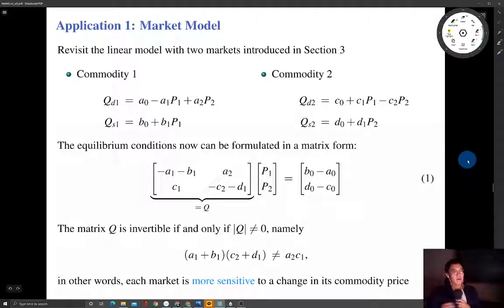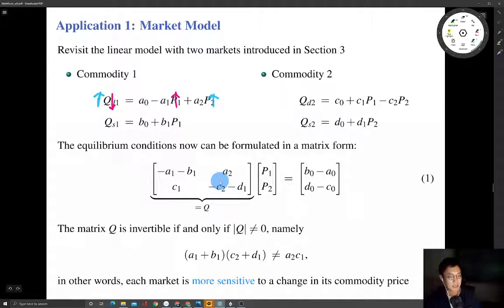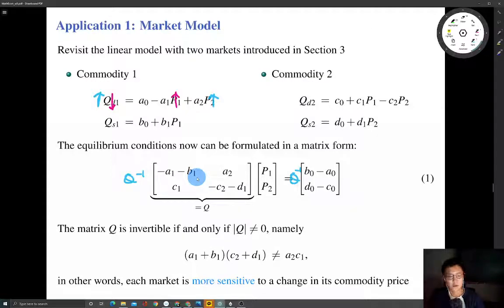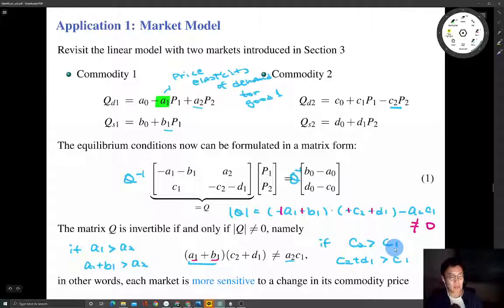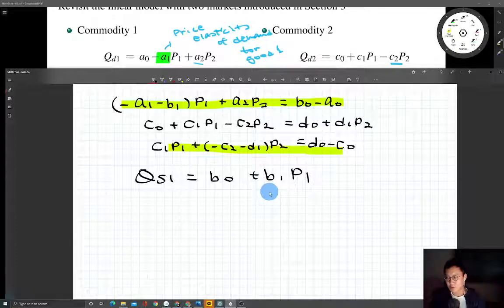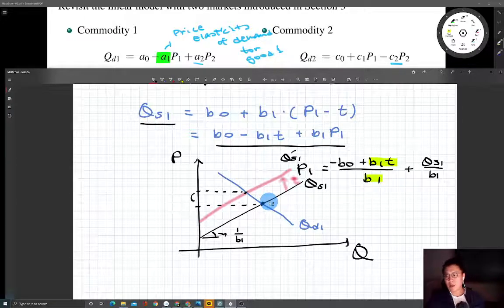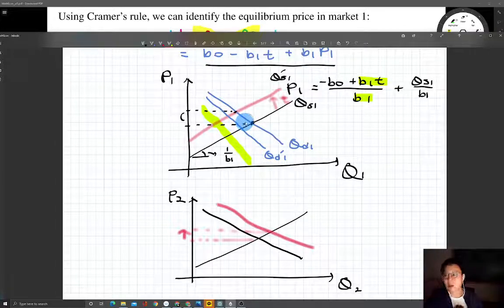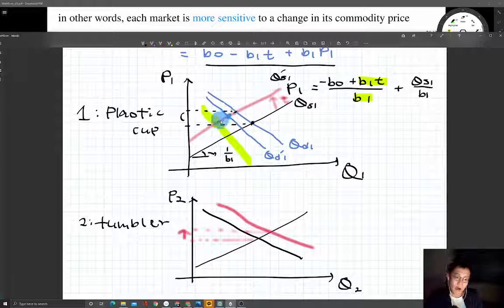Math for Economists Week 6-1: The Market Model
This is a lecture video for the course "Mathematics for Economists" at Yonsei university fall 2021. In this video, I use Cramer's rule to derive the equilibrium price in the linear market model. Additionally, I examine the general equilibrium effect of a tax on the equilibrium price.